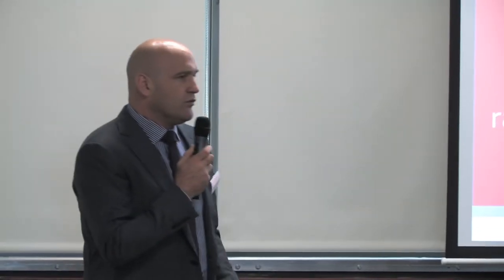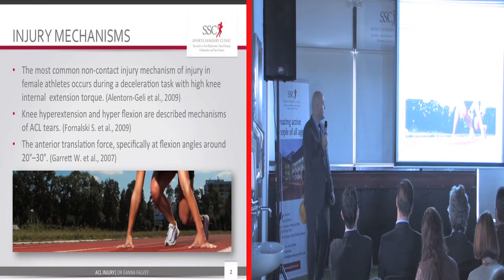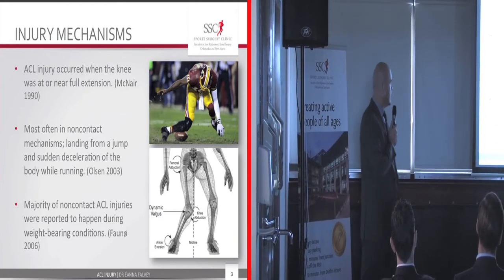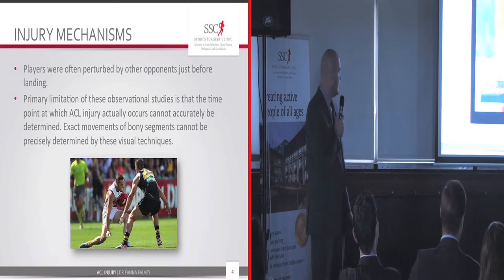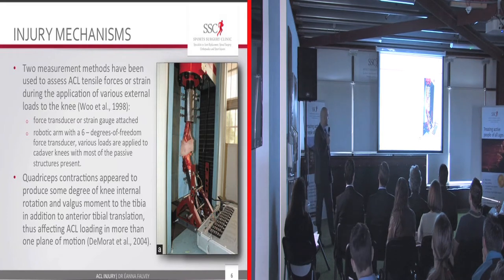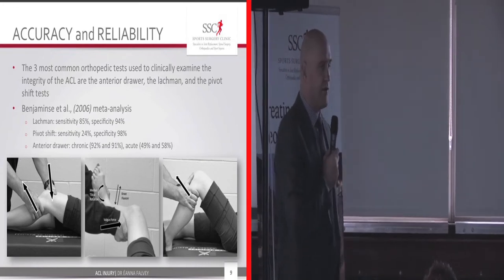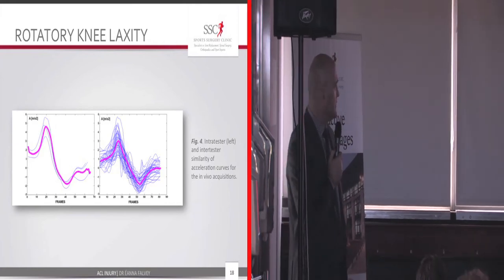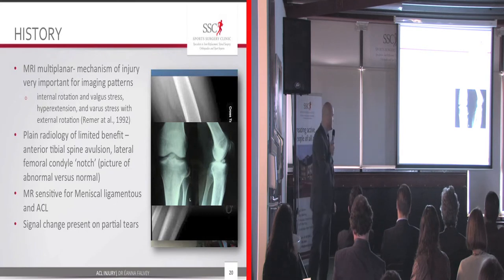Dr Éanna Falvey Presentation